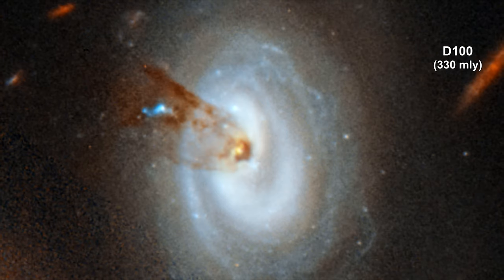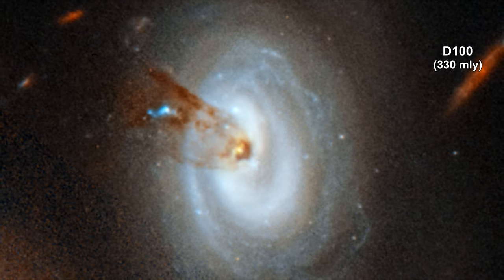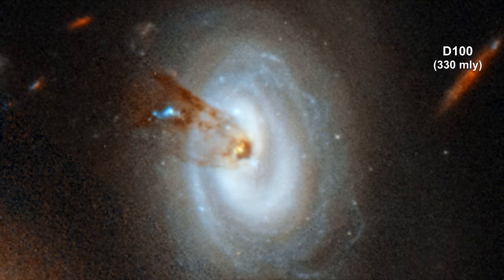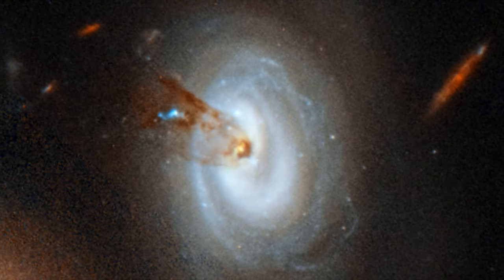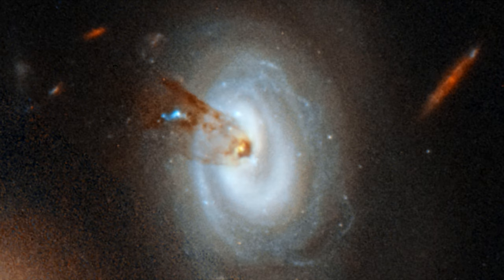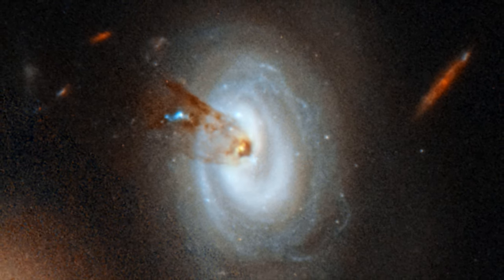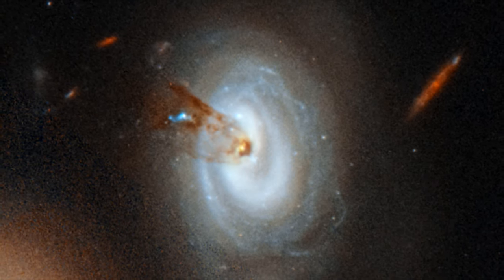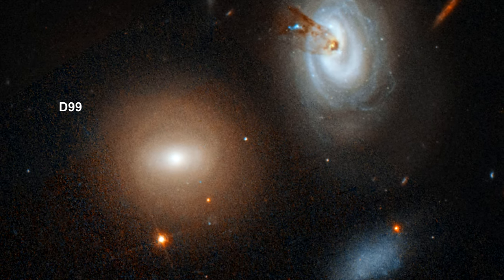Classroom Aid - D100 Loosing Gas